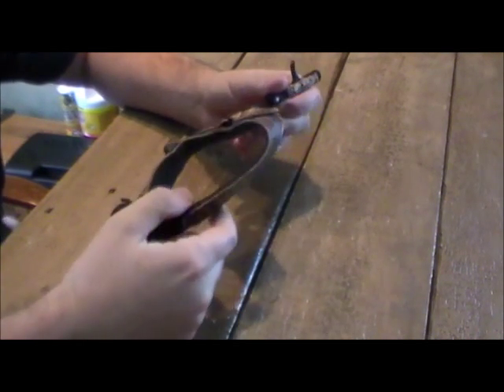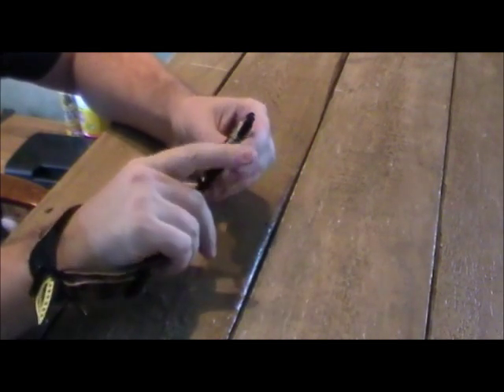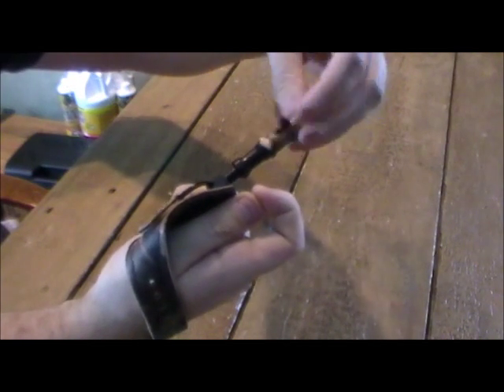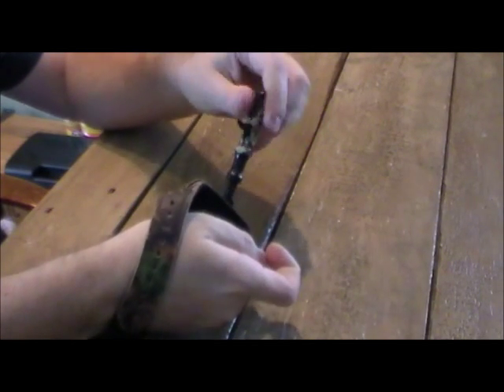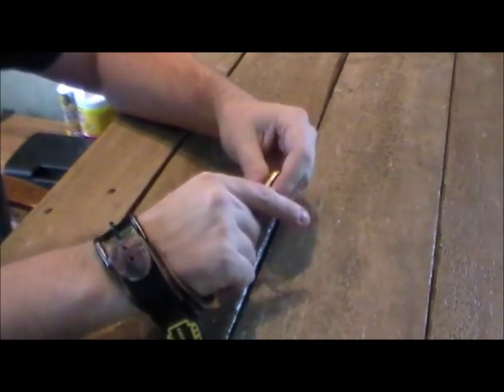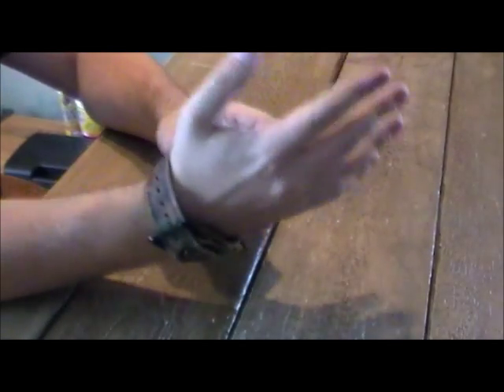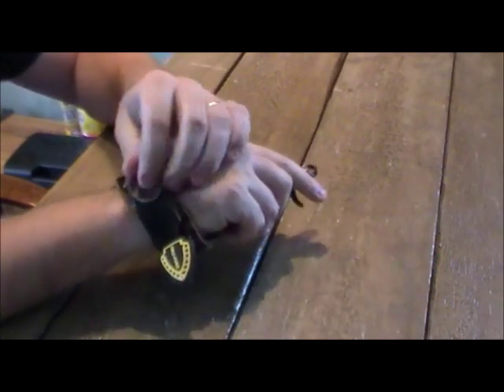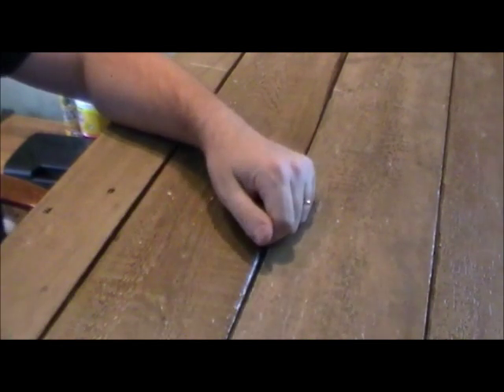Tru-Fire Edge Foldback Release gets a thumbs up from me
Tru-Fire Edge Foldback Release Quick Review.